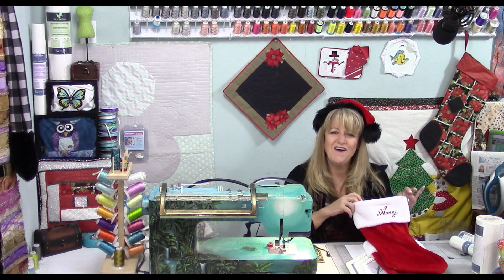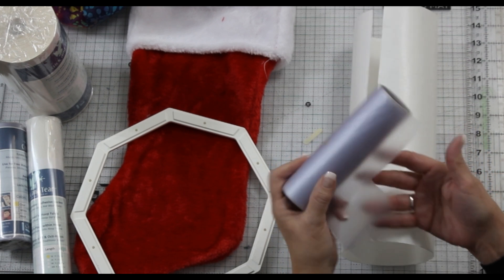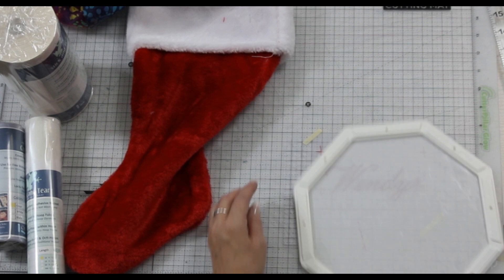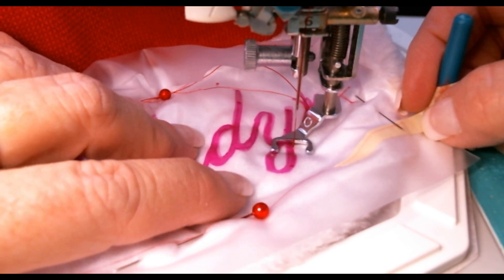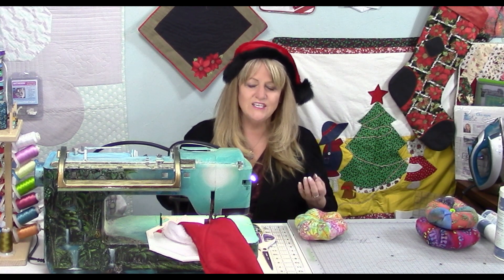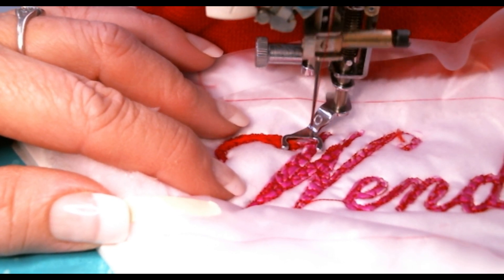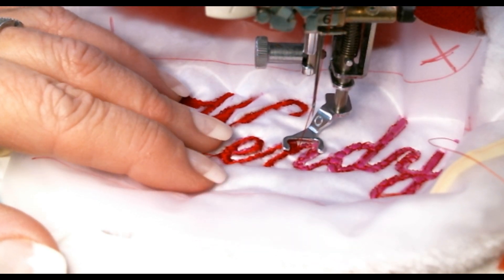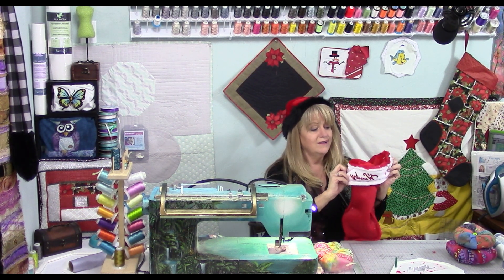How to Monogram a Christmas Stocking with any Sewing Machine!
Free Motion Monogram your loved ones names onto  Christmas Stockings with even just a straight stitch! Even a Fur cuff  Christmas Stocking monogramming is a fun gift, fun to own and fun to sew on ANY home sewing machine!